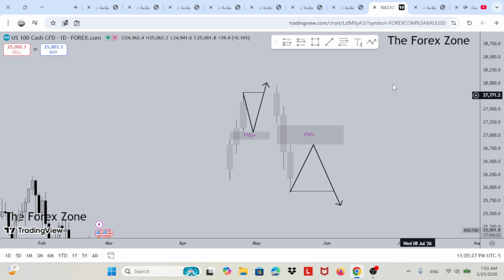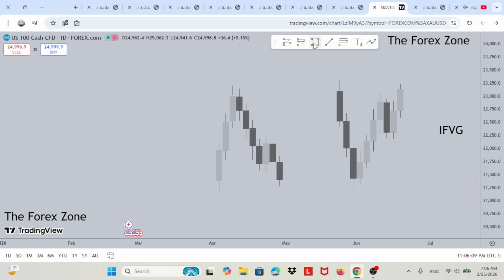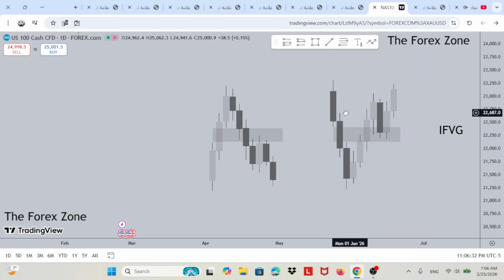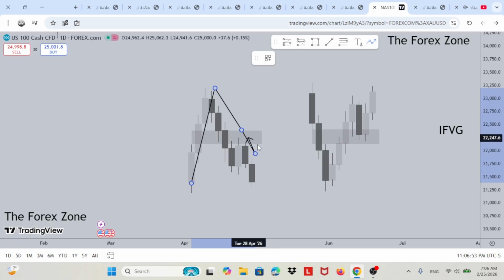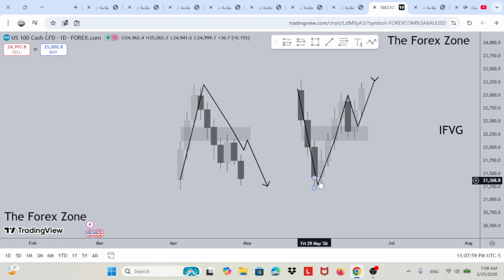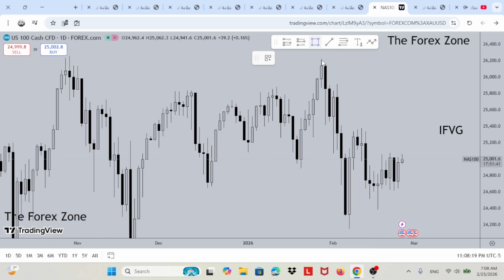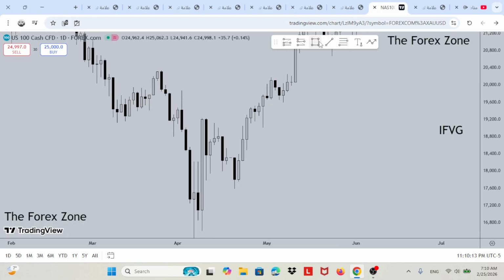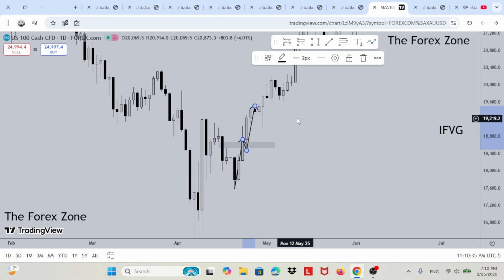The IFVG Secret: How to Trade ICT Inversion FVG Like a Pro 💎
📈 Open Your Trading Account:
Start trading with Exness for the best spreads and instant withdrawals.